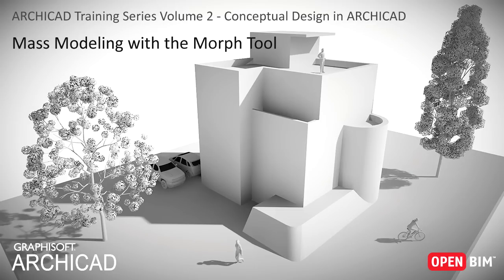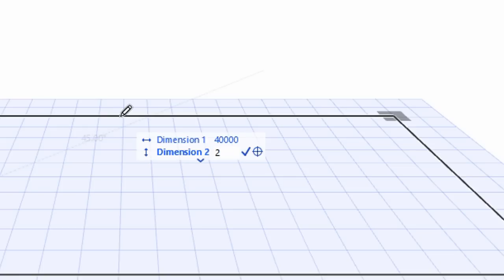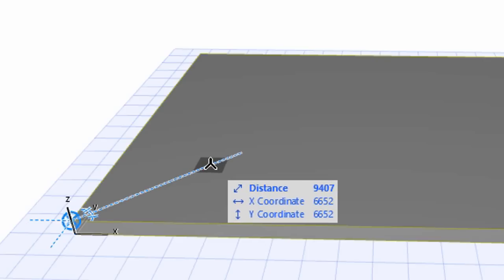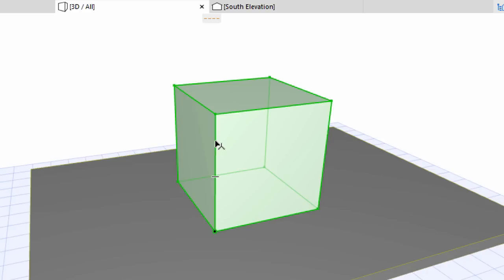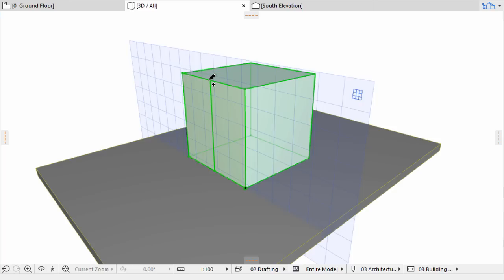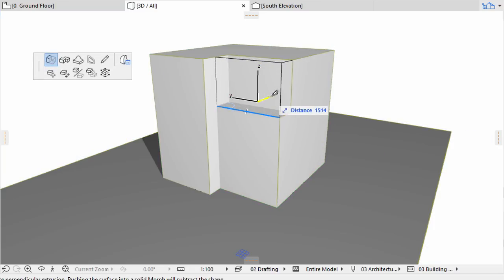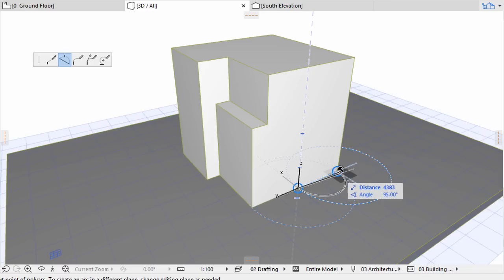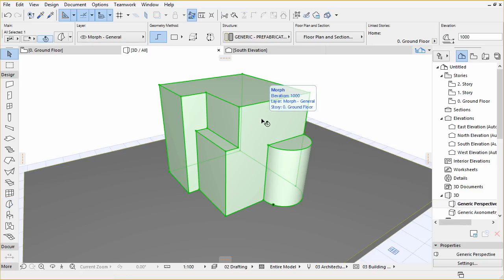2 - Mass Modeling with the Morph Tool - ARCHICAD Training Series Vol. 2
You are watching volume two of the Training Series, called “Conceptual Design in ARCHICAD”. This is hands-on training material will familiarise you with the conceptual modelling and massing concepts of ARCHICAD.